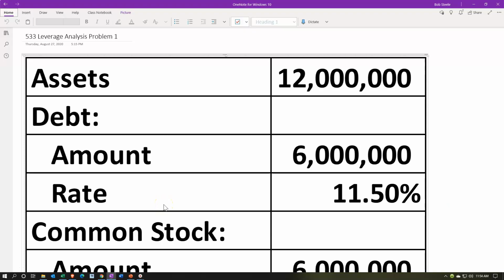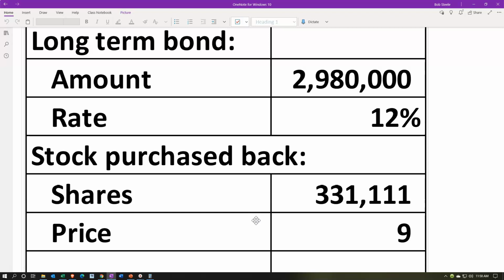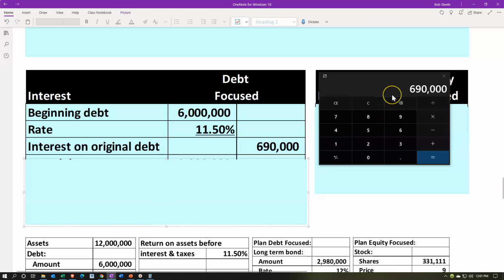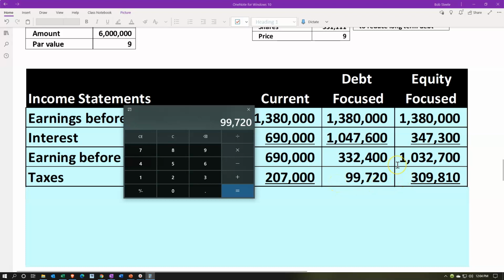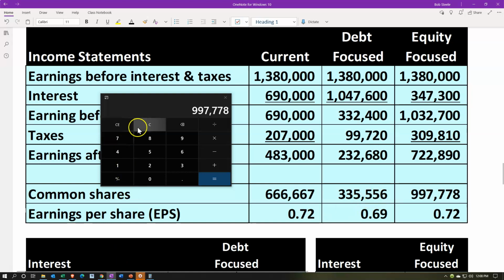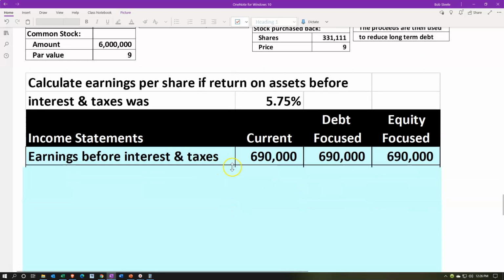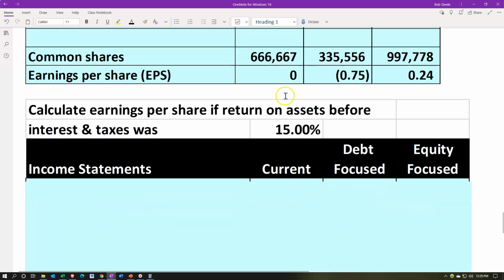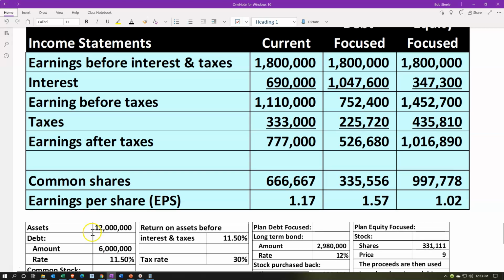Leverage Analysis Problem 1 533 Corporate Finance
Leverage Analysis Problem 1